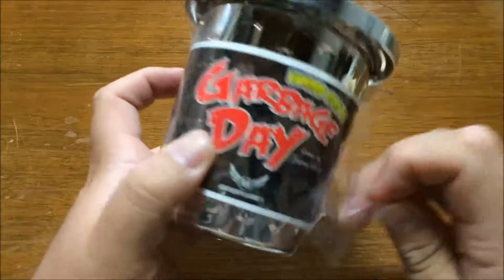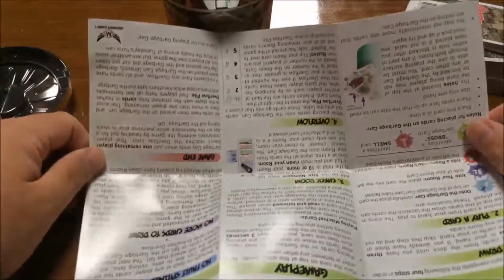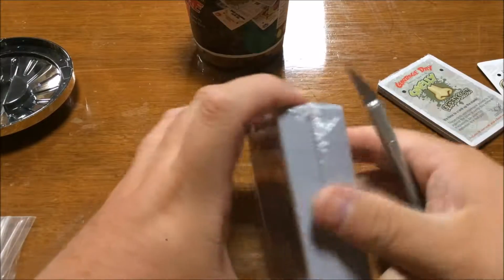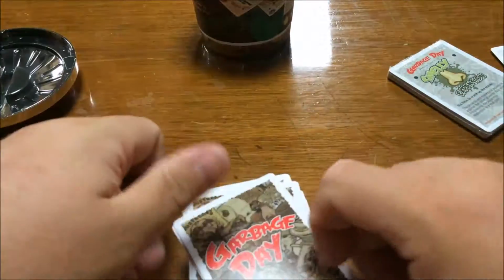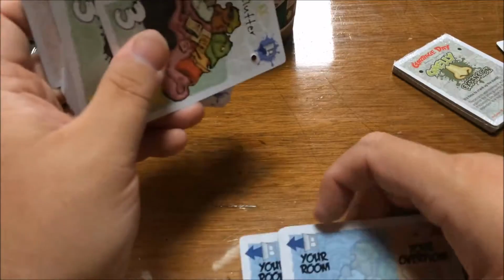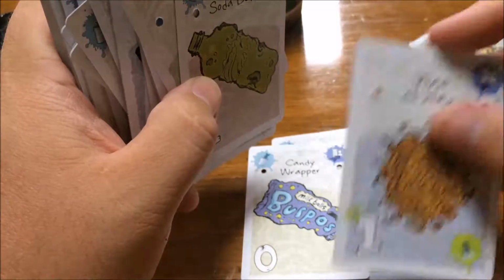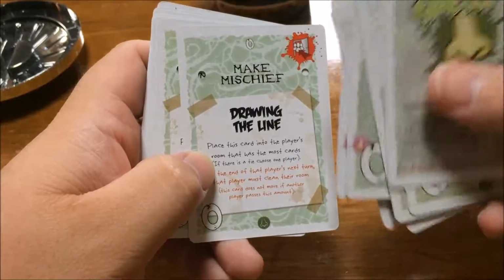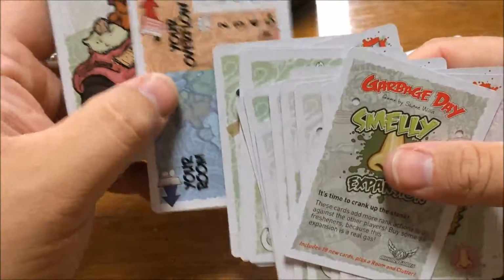Garbage Day by Mayday Games Unboxing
My unboxing of Garbage Day by Mayday Games.

This is a light, dexterity game for 2-5 players.

The game was designed by Shane Willis.  Artwork is by Jonathan Pitcher.